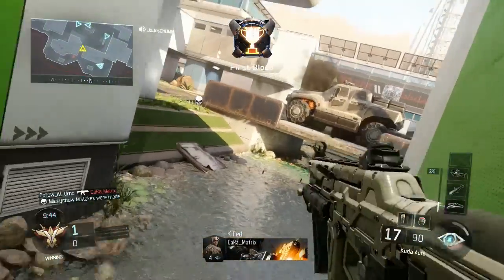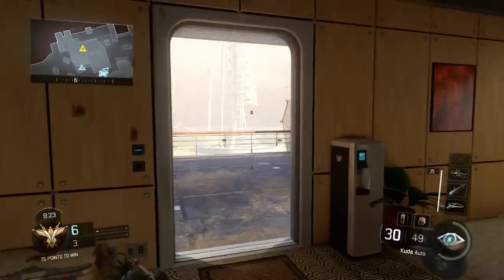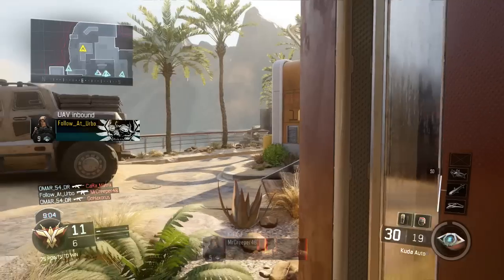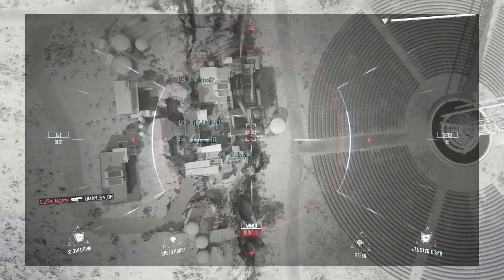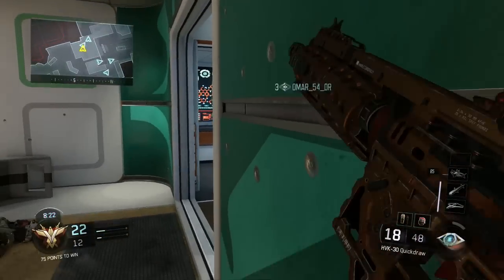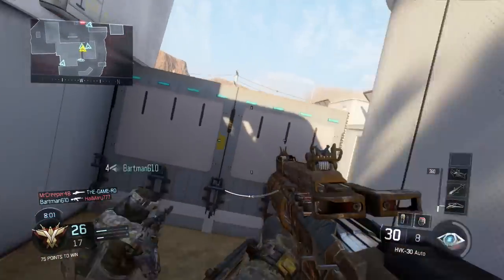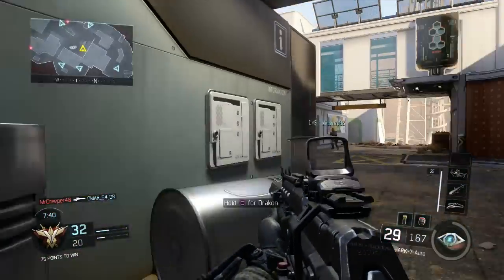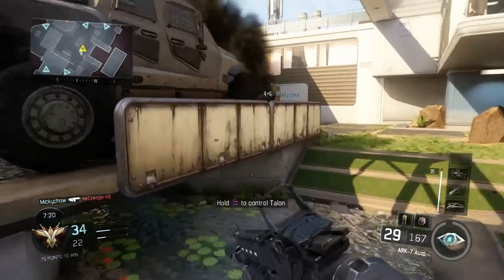Black Ops 3 - KILLSTREAK DESTRUCTION! - BLACK OPS 3 MULTIPLAYER GAMEPLAY! (COD BO3 INSANE Gameplay)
Lets Shoot for 200 Likes for this COD BO3: FIRST GAME! | INSANE MULTIPLAYER GAMEPLAY - Black Ops 3 Multiplayer LIVE